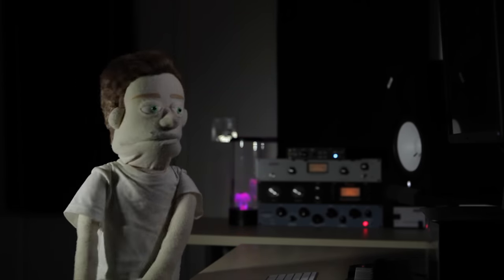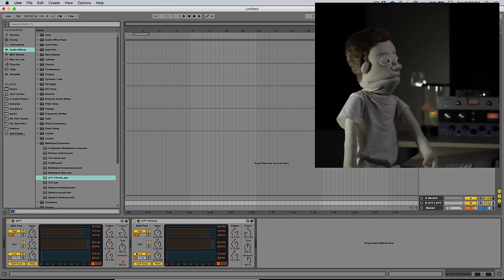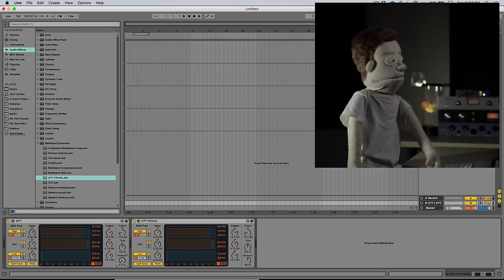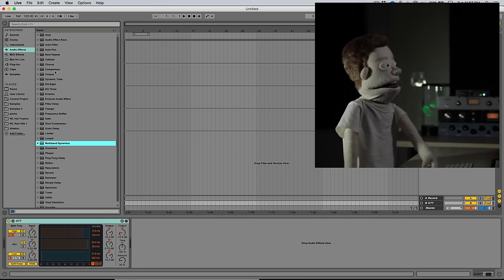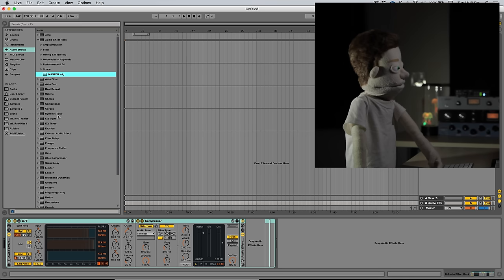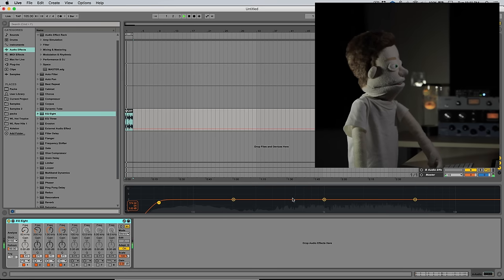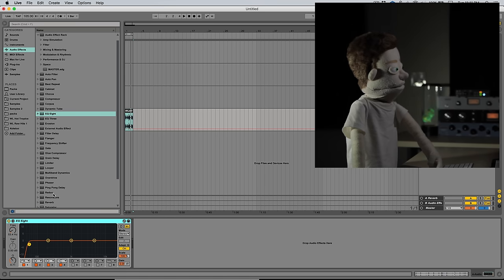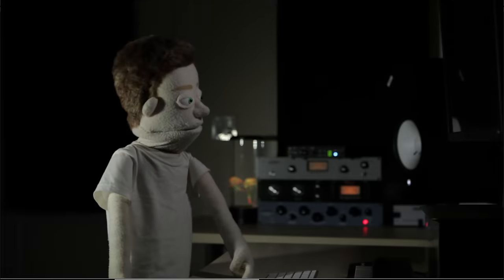Best Ableton Plugins - My Top 5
Best Ableton Plugins tutorial by Reid Stefan. This tutorial features only stock plugins that come with ableton.

1. Multiband Dynamics
2. Compressor
3. Audio Effect Rack
4. EQ 8
5. Ping Pong Delay